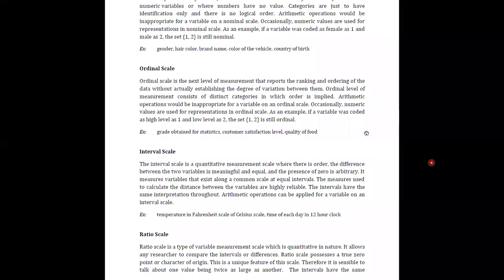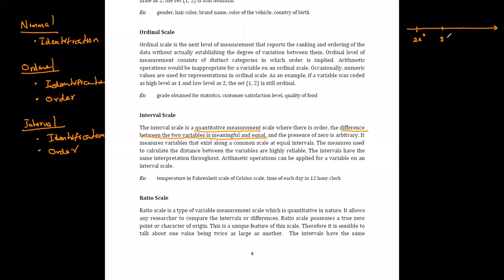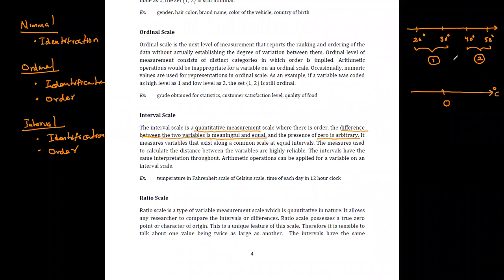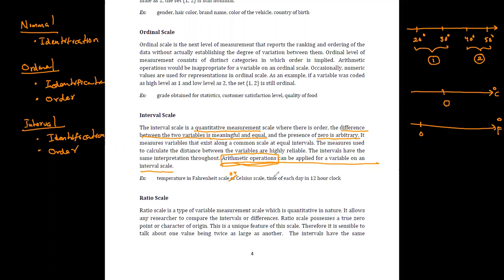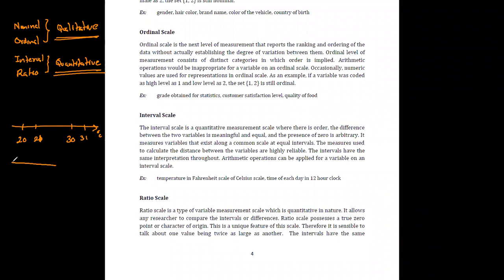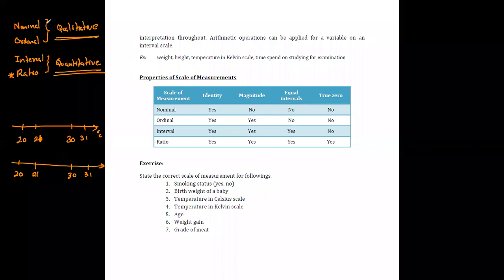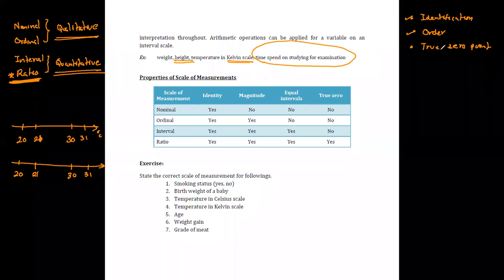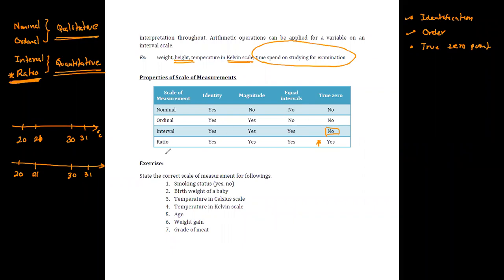Introduction to Statistics - 02 (2)